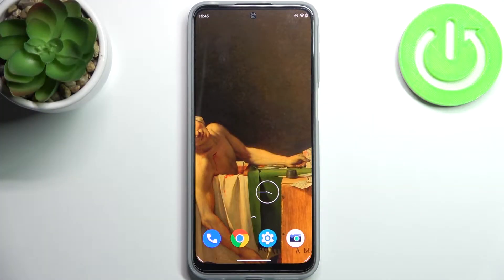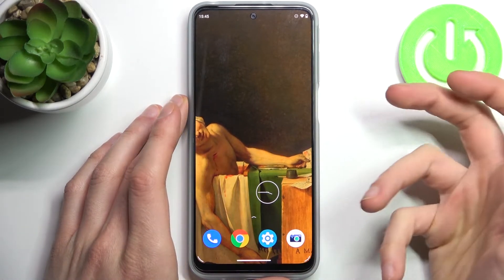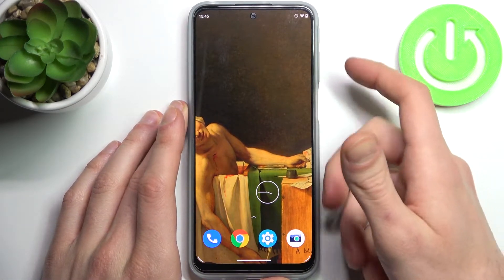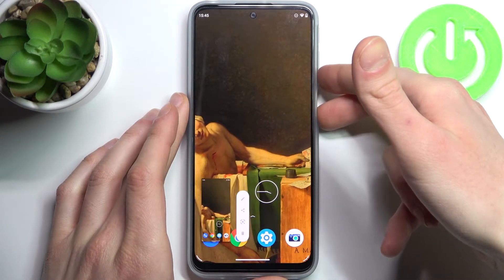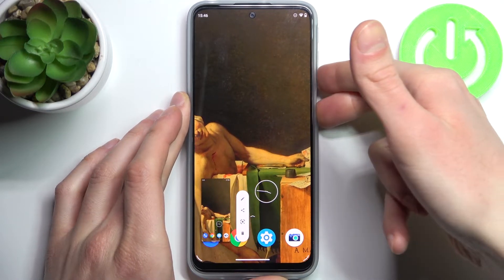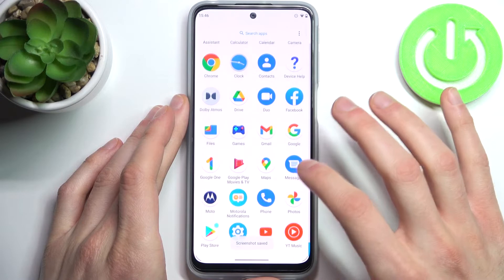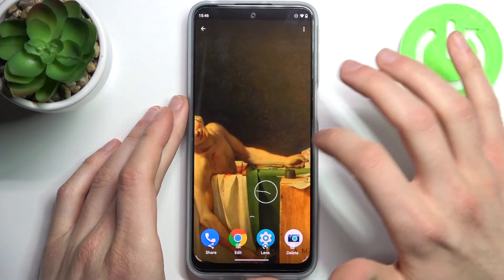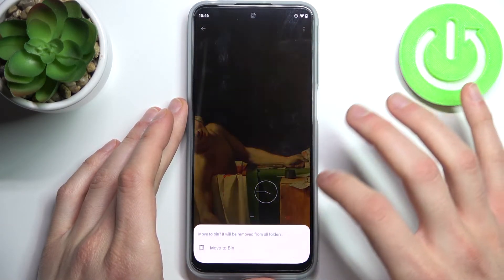How to Take Screenshot on Motorola Moto G41 – Screen Capture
Hey Everyone! There are times when you urgently need to take a screenshot on your Motorola Moto G41, to capture important information or a picture you like or something else. In this case, you need to know how the screen capture is done on your Motorola Moto G41, because on different phones there are practically different ways to take a screenshot. And if you still don’t know how to make a screen on your Motorola Moto G41, then you can safely open our video.

How to Save Displayed Content on Motorola Moto G41?
How to Make Screenshot on Motorola Moto G41?
How to Capture a Screenshot on Motorola Moto G41?